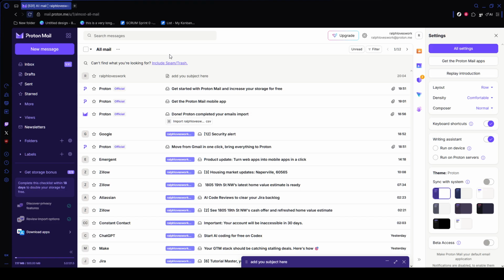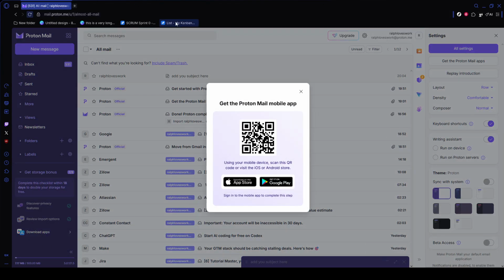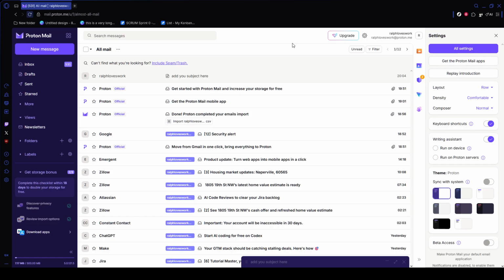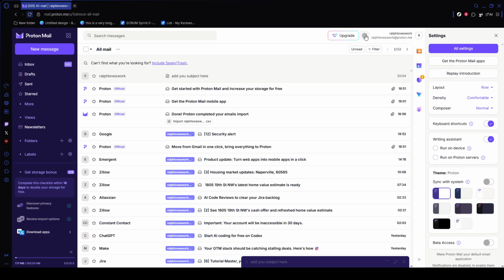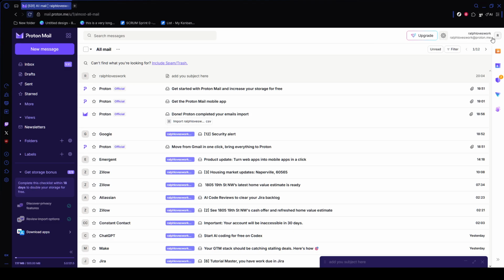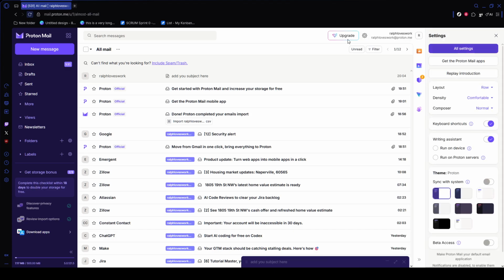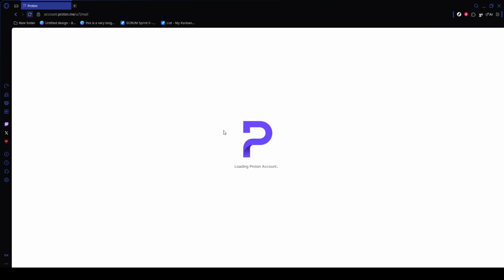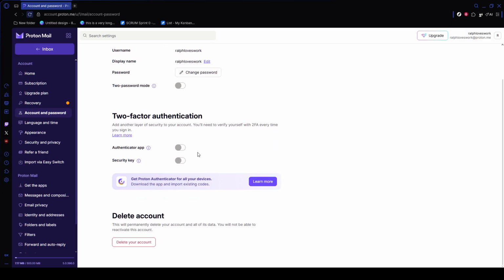How To Use Proton Mail Effectively [Step By Step Guide]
In today's video we cover How To Use Proton Mail Effectively [Step By Step Guide]